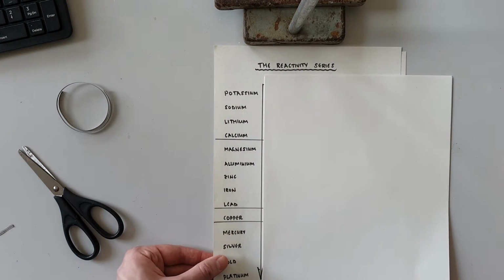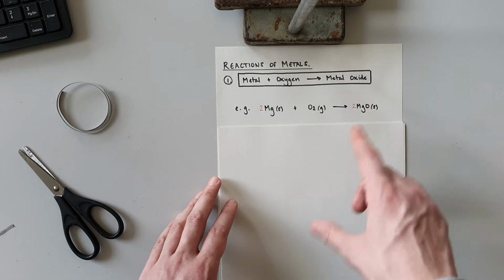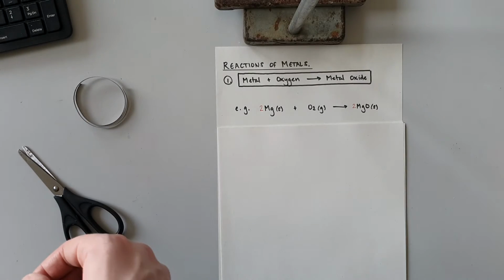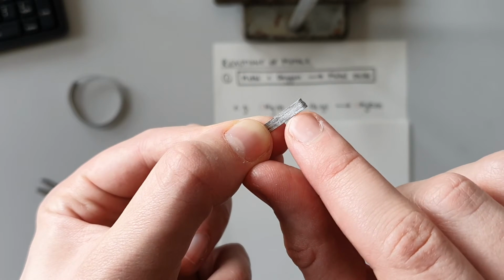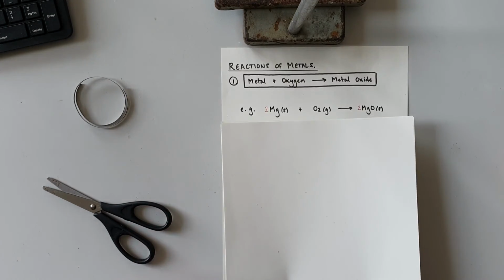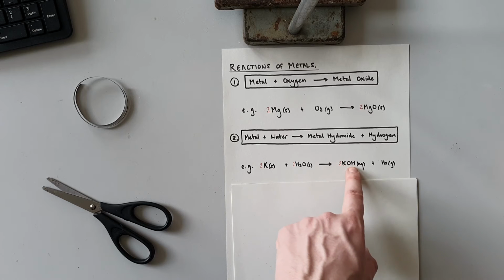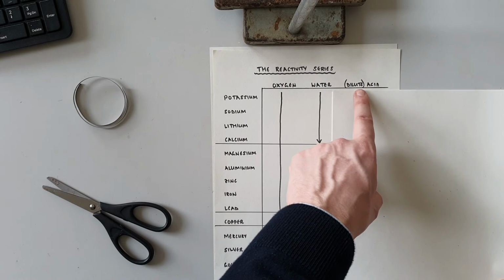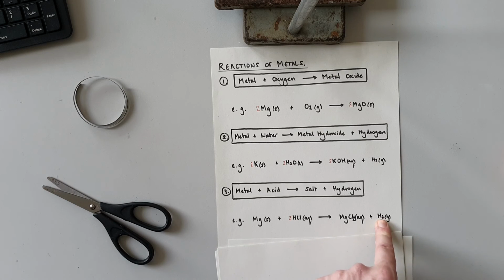Reactions of Metals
What reactions will metals undergo?